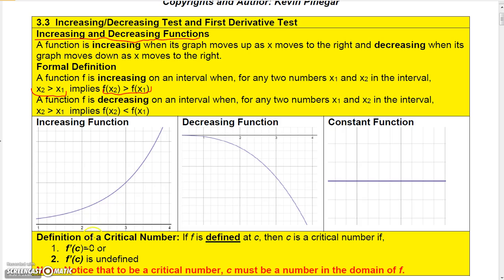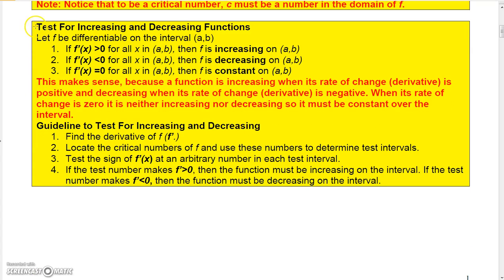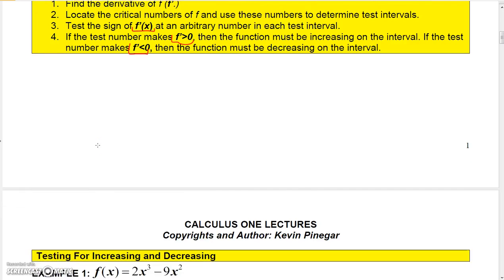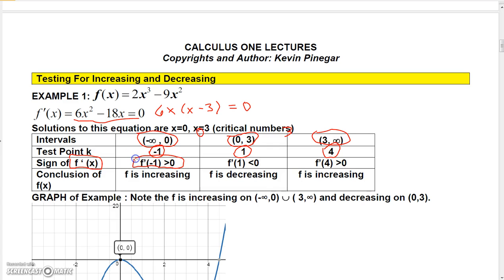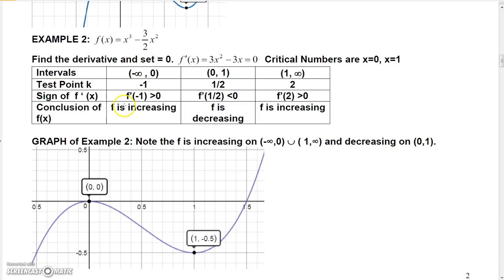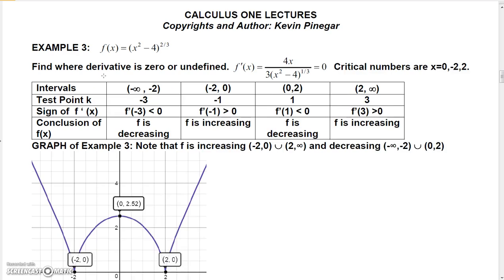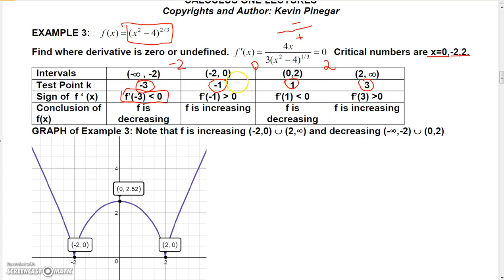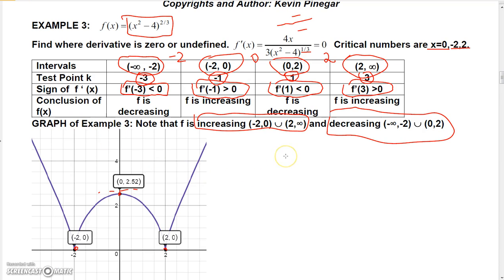Calculus 1 Lecture 3 3 1 Increasing Decreasing Test